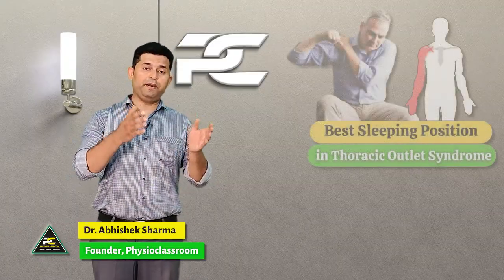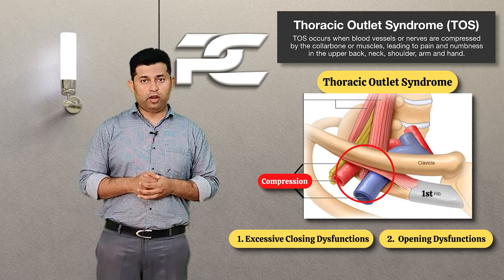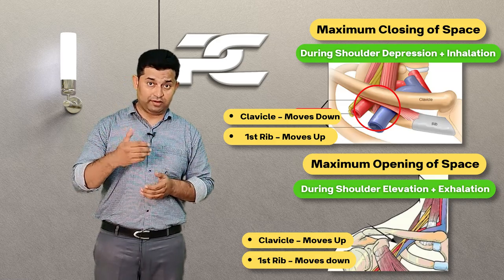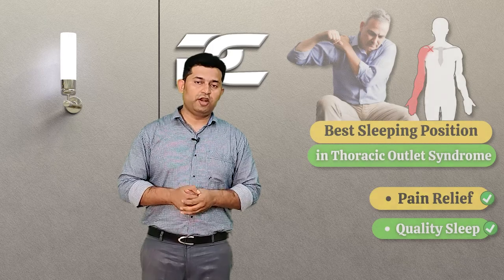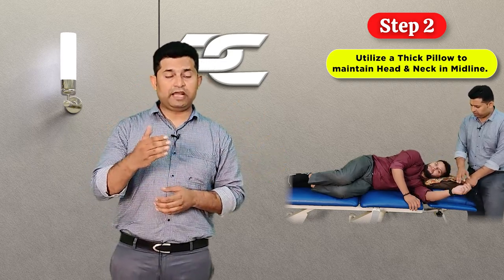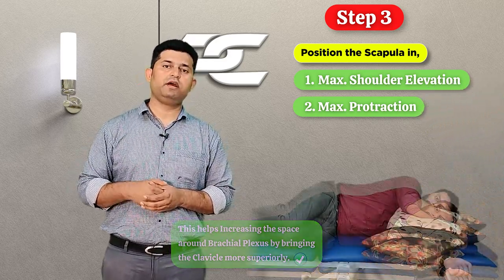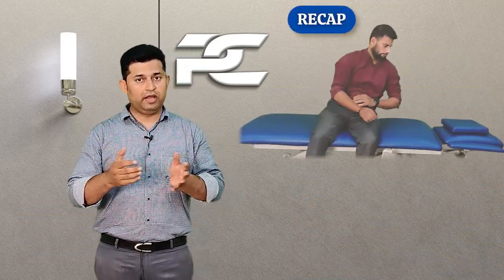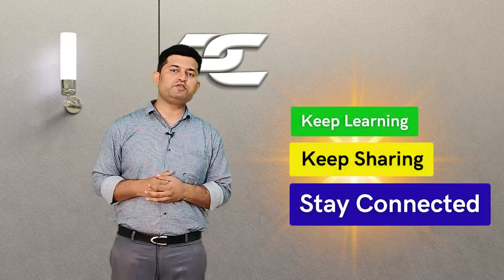BEST SLEEPING POSITION FOR THORACIC OUTLET SYNDROME PATIENTS : GET PAIN RELEIF & QUALITY SLEEP.